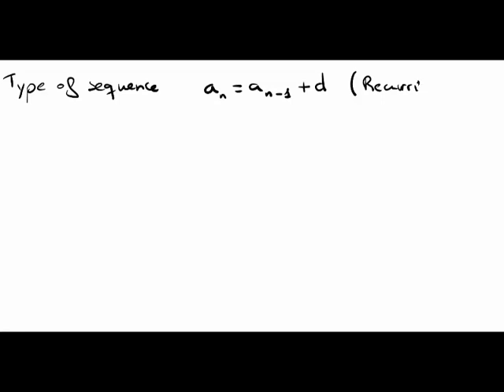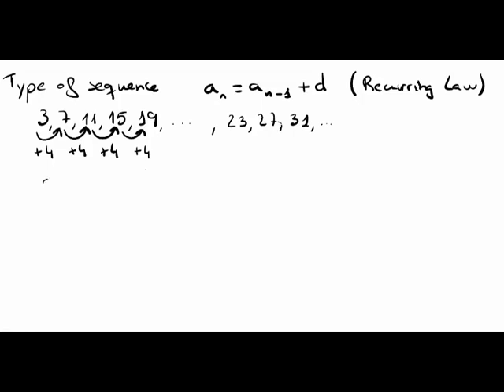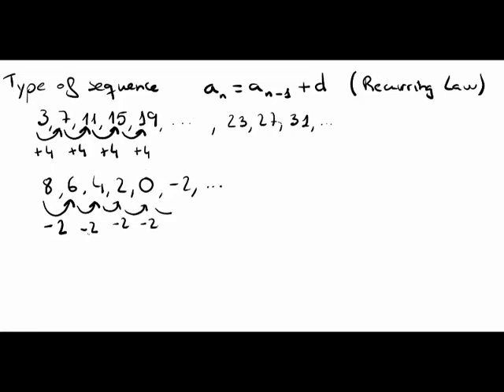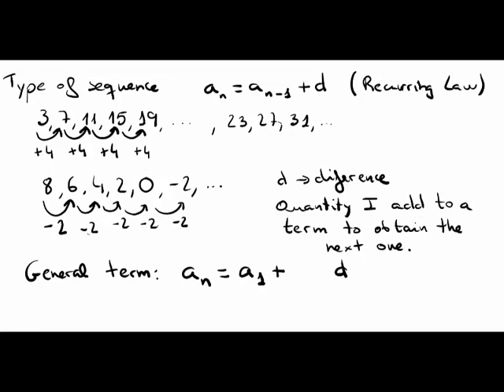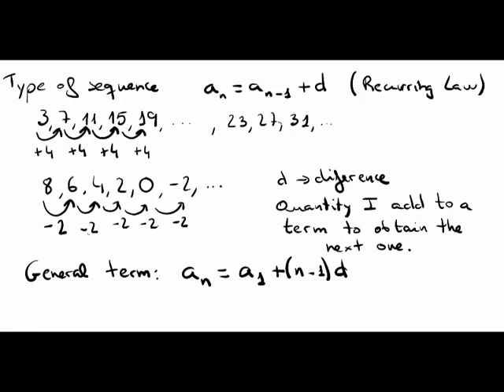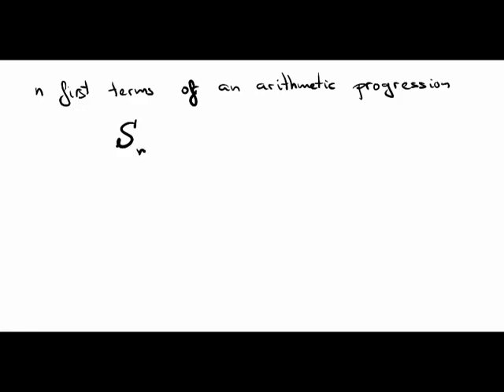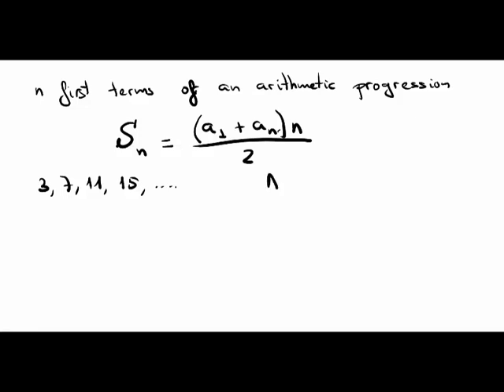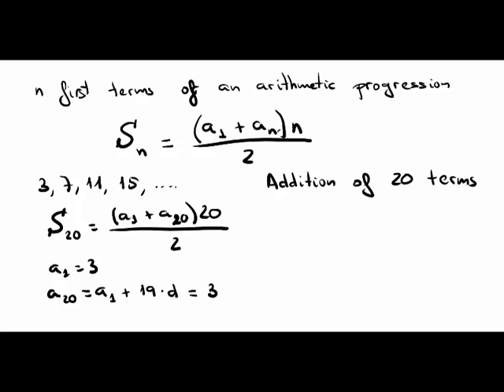Sequences. Arithmetic Progressions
What are they, how to calculate general term and recurring law. How to add the first n terms